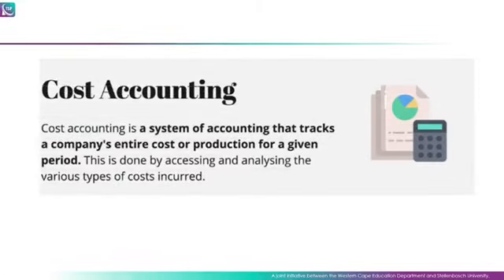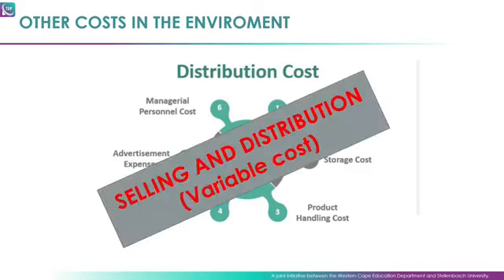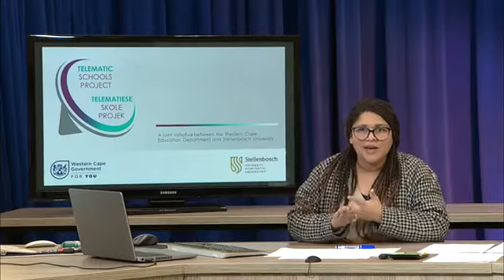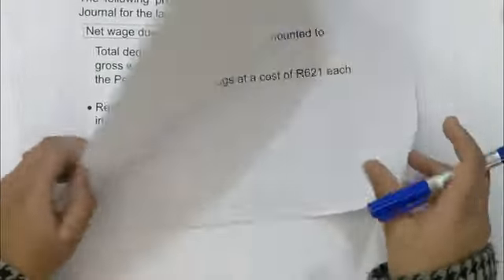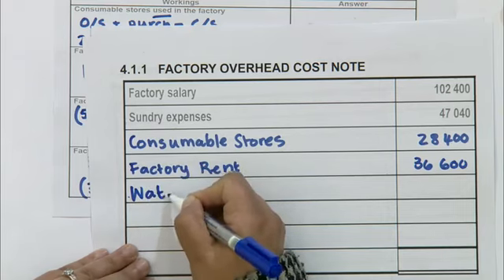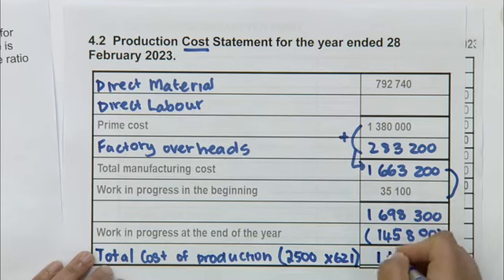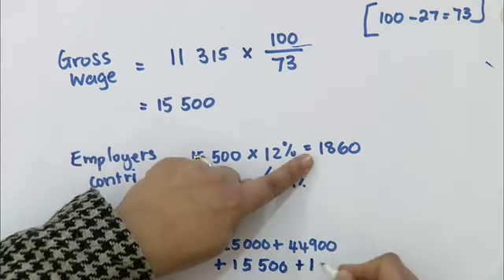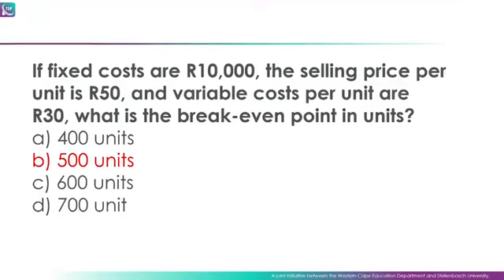Grade 12 Accounting – Costs Accounting - Matric Exam Revision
Grade 12 Accounting (CAPS) —  Cost Accounting explained step-by-step.